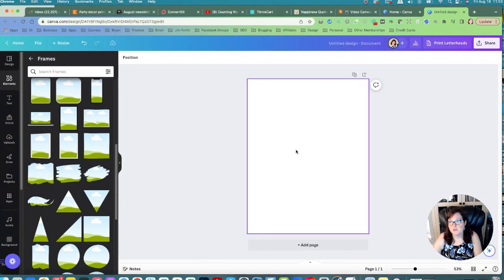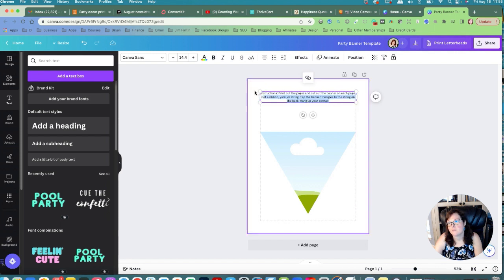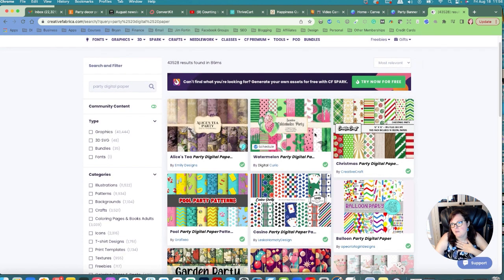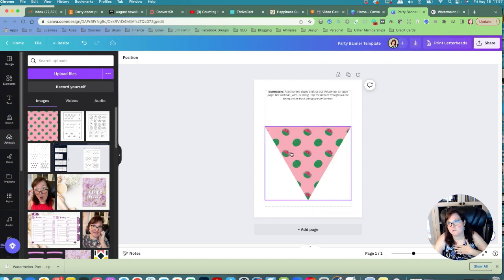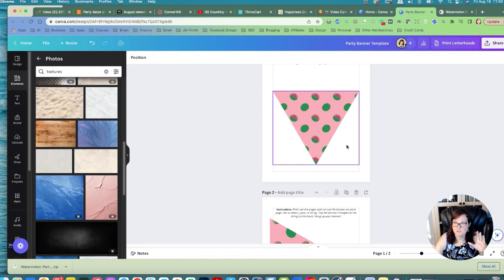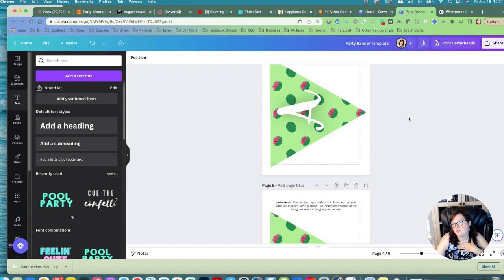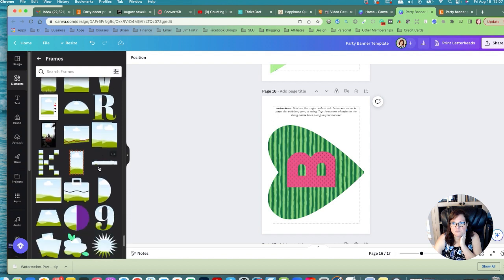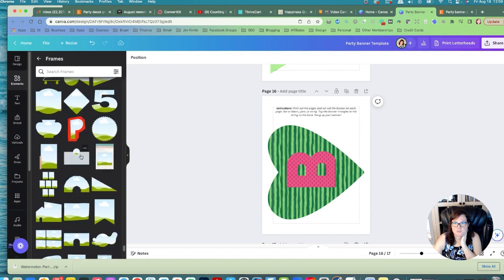How to Make a Customizable Party Banner Printable in Canva to Sell | Crafty Becky Tutorials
Today Crafty Becky is making party banner printables in Canva that can be sold on Etsy and other platforms.
Get a FREE planner template you can customize and resell as your own to make money NOW